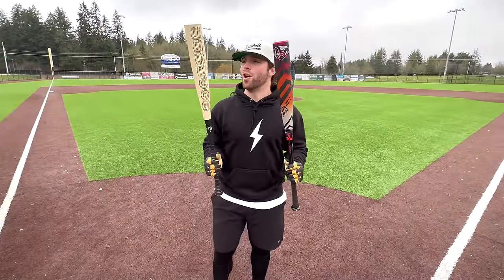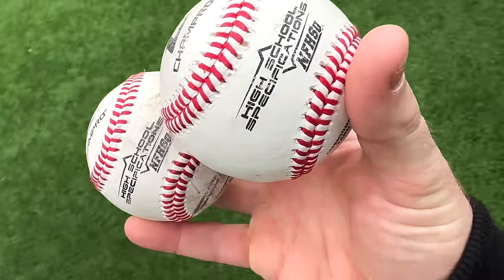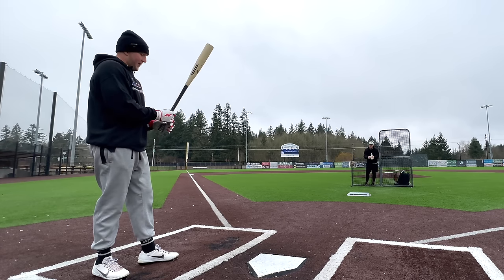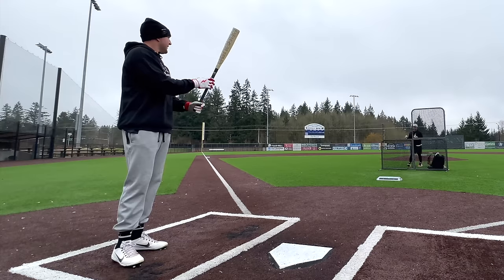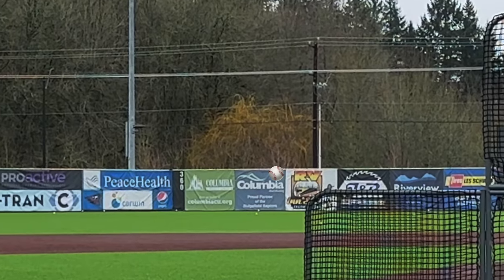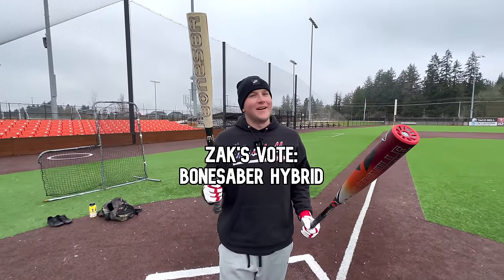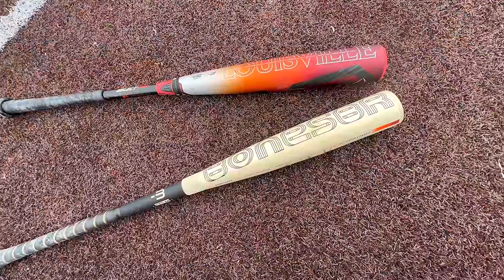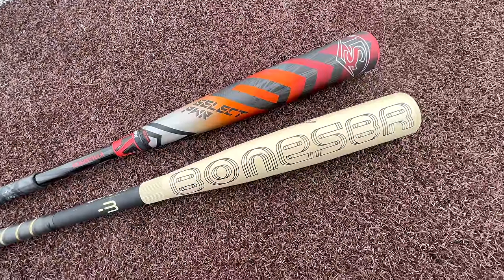2023 BONESABER HYBRID vs. 2023 SELECT PWR | BBCOR Baseball Bat Showdown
Welp, this might already have been the BBCOR showdown of the year...
Today we've got the new 2023 Warstic Bonesaber Hybrid facing off against the 2023 Louisville Slugger Select Pwr (one of the most popular bats in college baseball).

BBCOR rankings and every Bat Bro Scale can be found

And here is where you can check out the bats used in today's video: